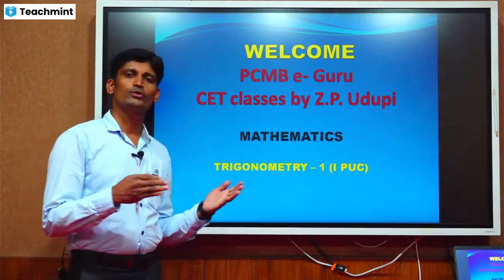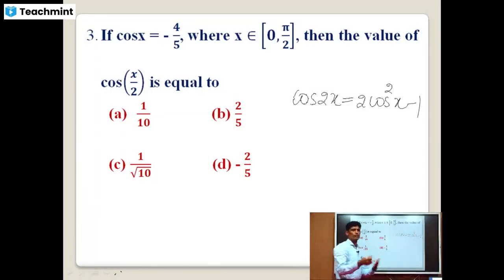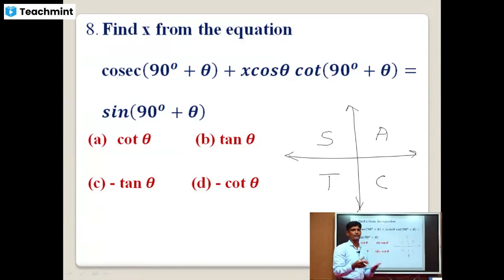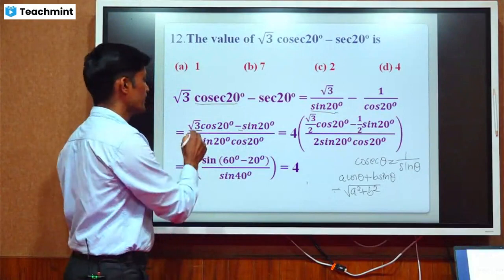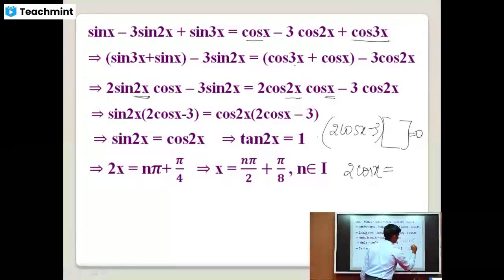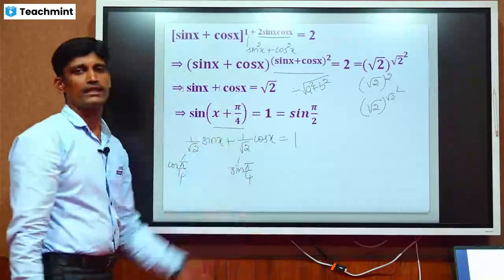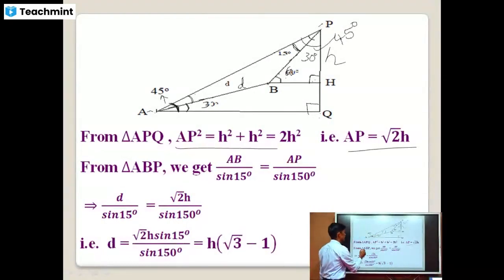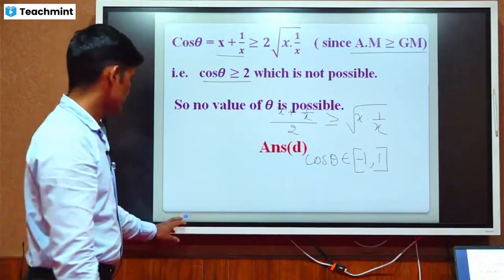CET ONLINE CLASS-MATHAMATICS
ZILLA PANCHAYATH UDUPI